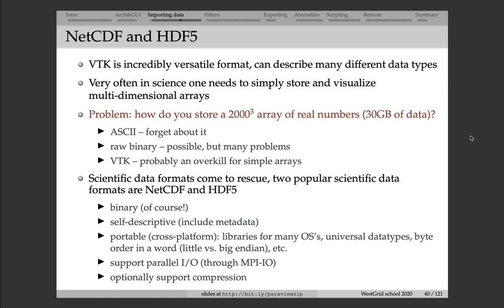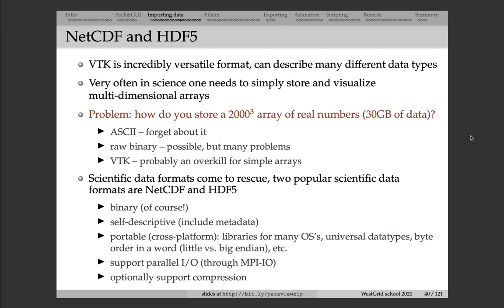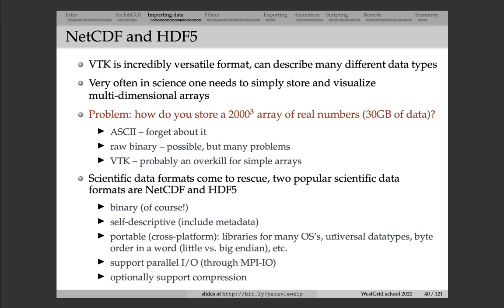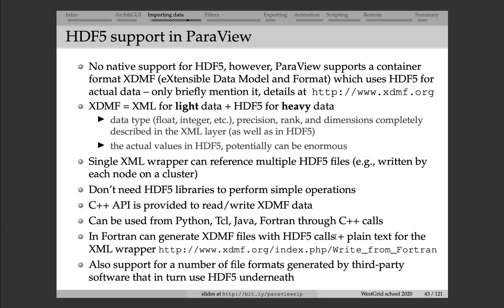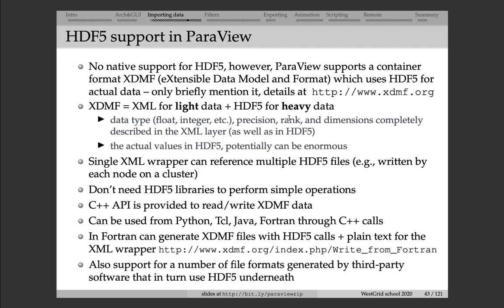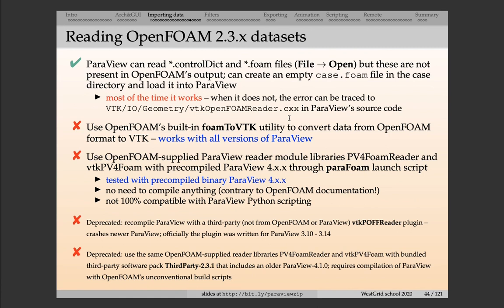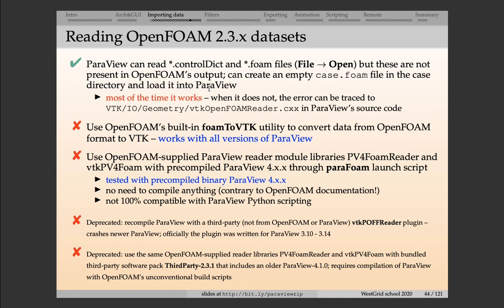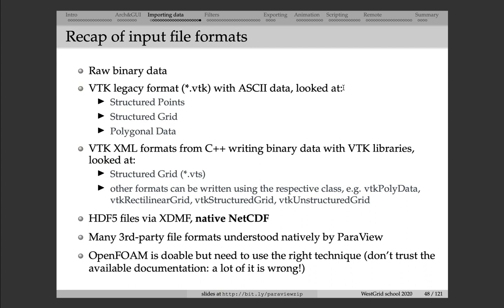Scientific file formats